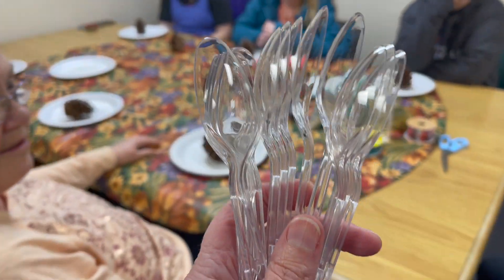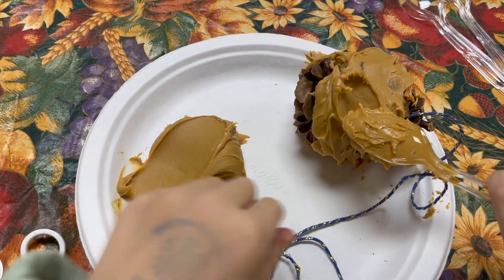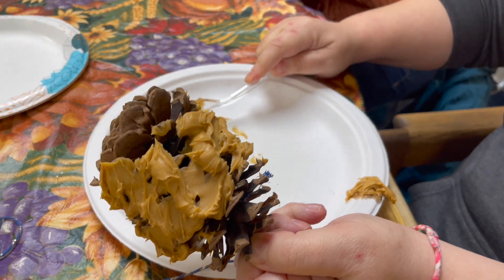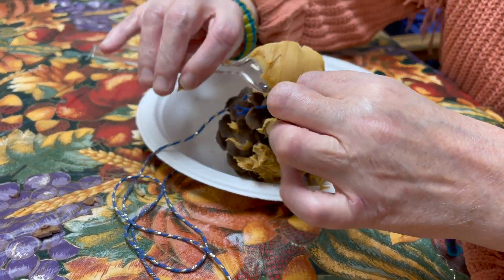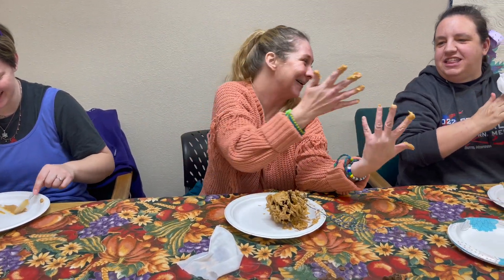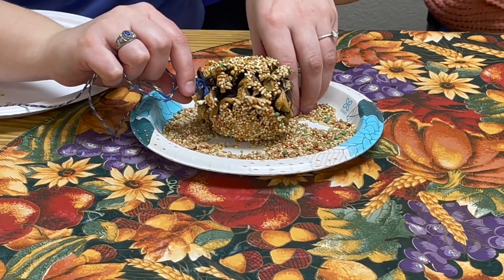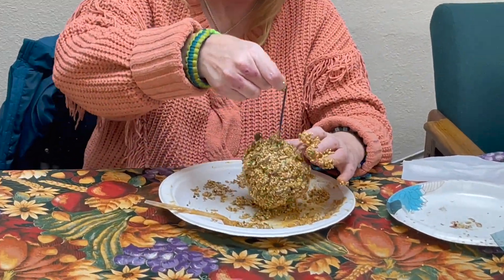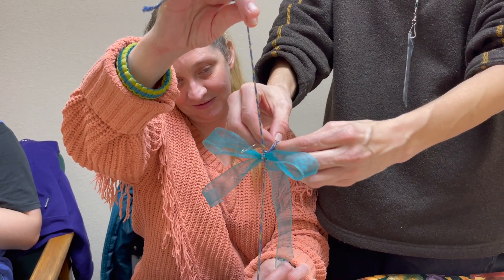Pine Cone Bird Feeders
Our women's group gathered before Christmas for an art project. but that's not what this video is really about. Take the time to watch and listen to what's going on behind the scenes and the relationships that these women have built with each other.